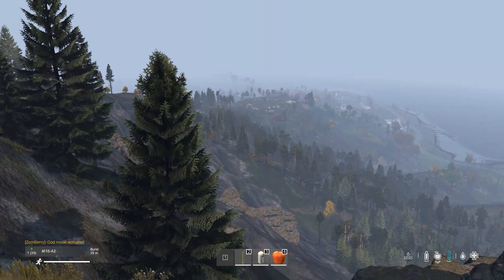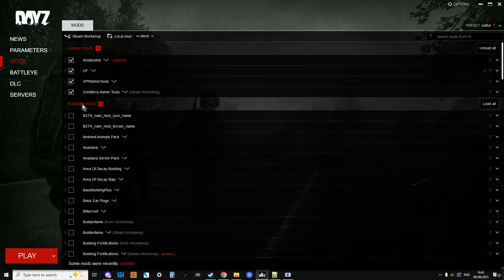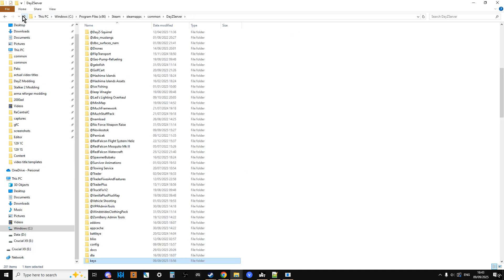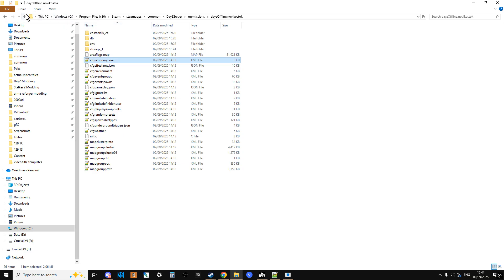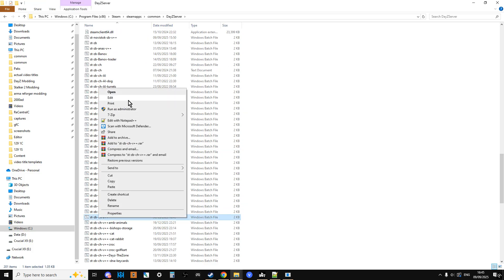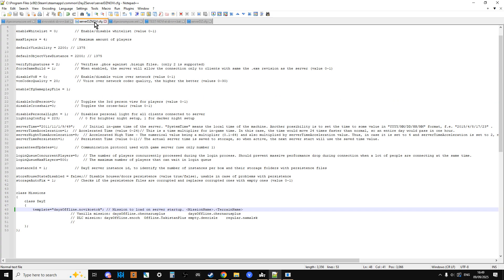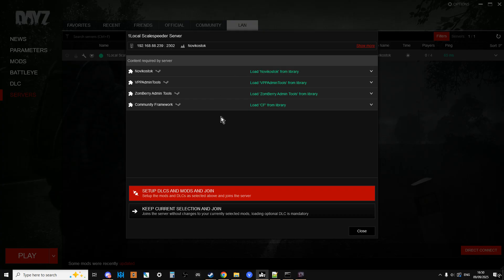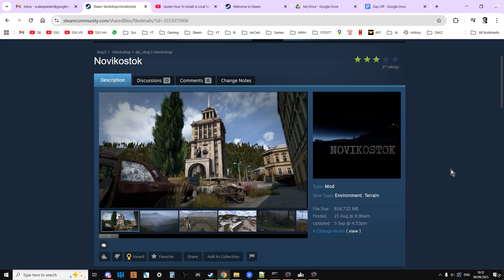How To Install Novikostok Custom Map Mod By de_dog On DayZ Local PC Server, Inc. Mission Files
In this beginners guide tutorial I show you how to install the new Novikostok Custom Map Mod on your DayZ Local PC Community server, for testing, video production & single-player use.

Novikostok comes complete with Mission Files, so I show you how to install them too, how to edit and create your Local Server config & .bat start files.

The above info was believed to be correct as of DayZ Update Patch 1.28, September 2025.

Thanks, Rob.